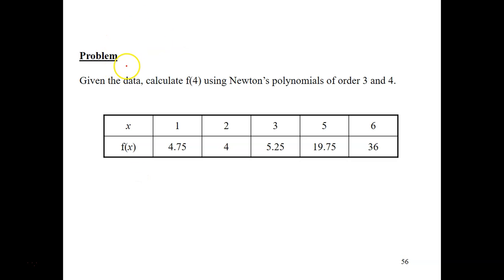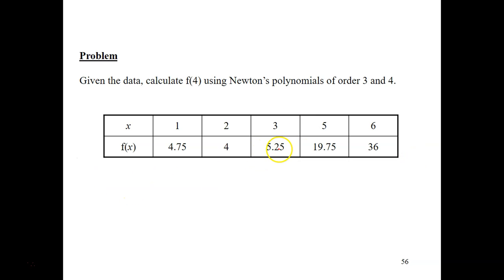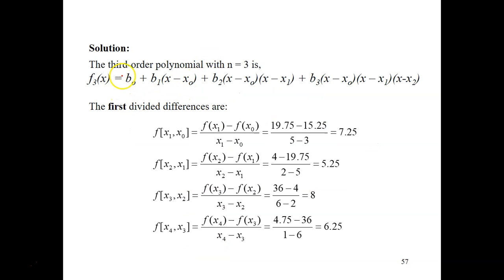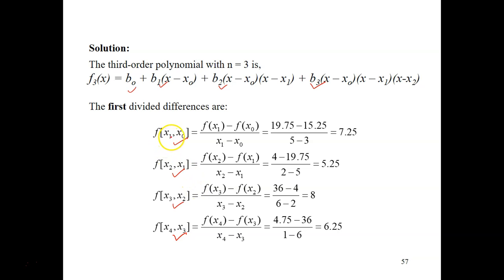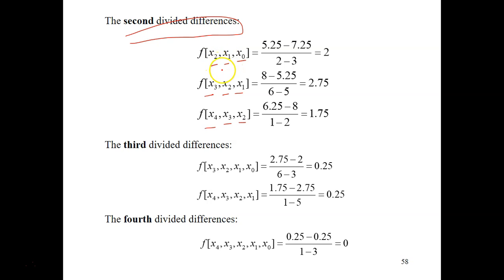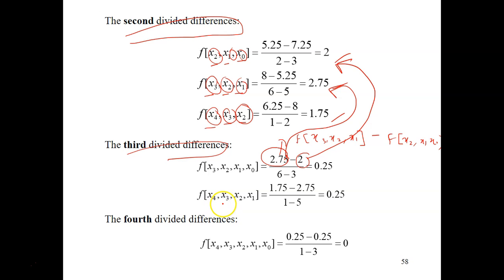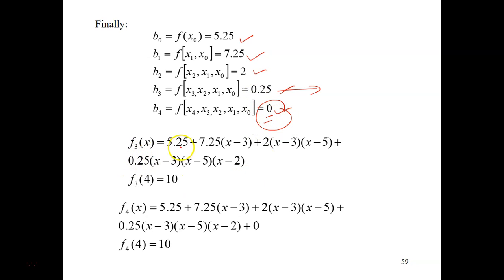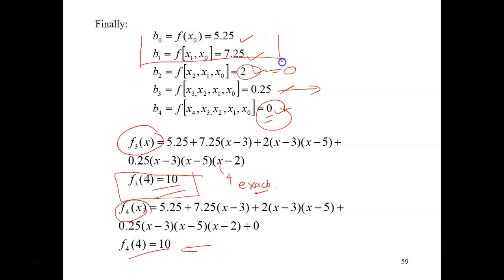Curve Fitting - Higher order Interpolation - Part 2